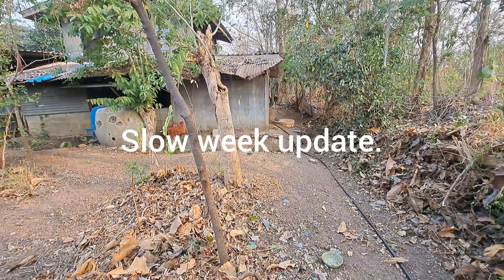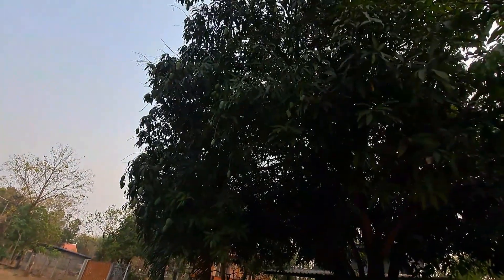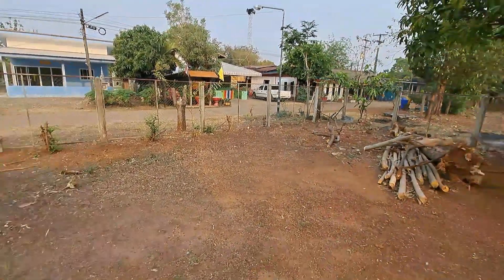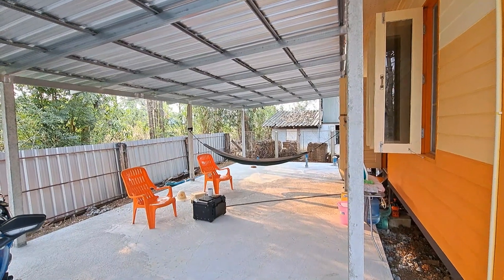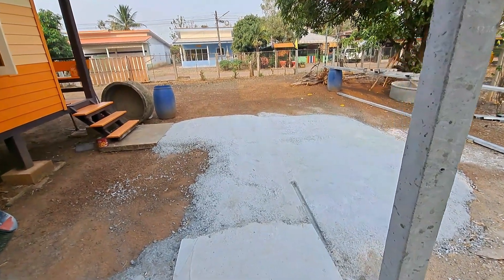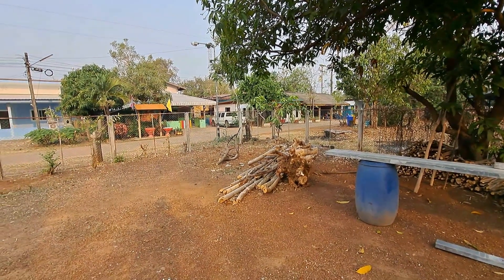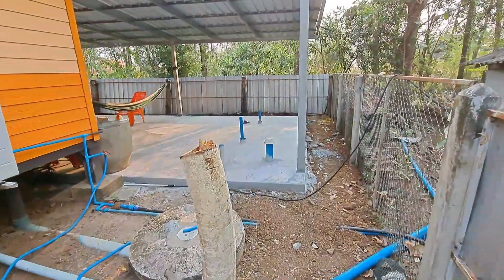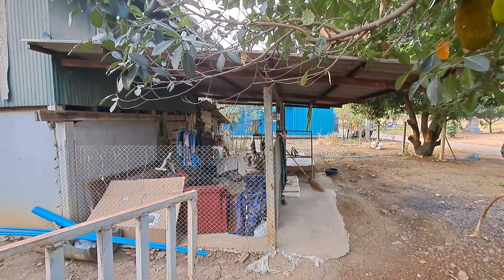Slow week of rest update